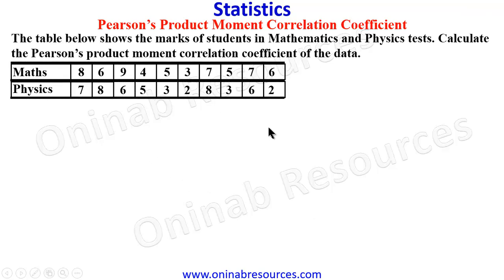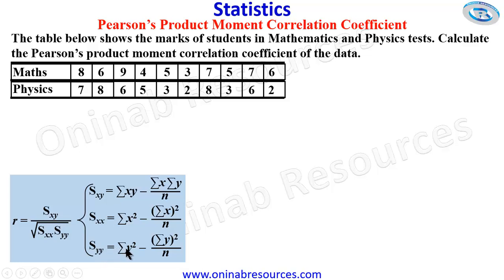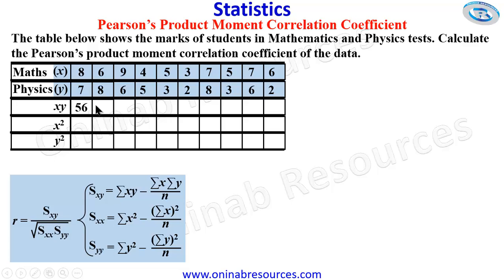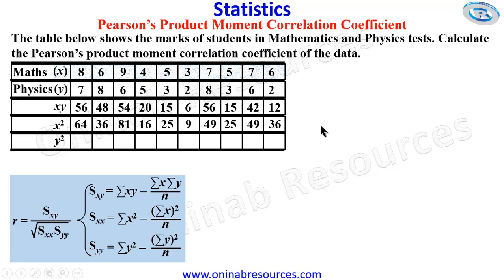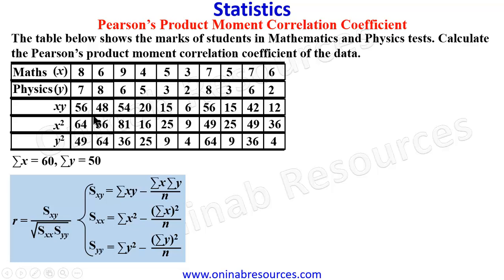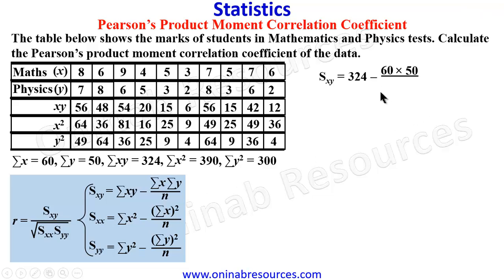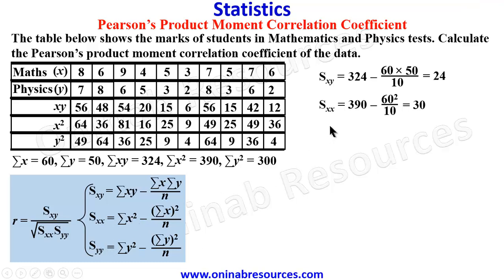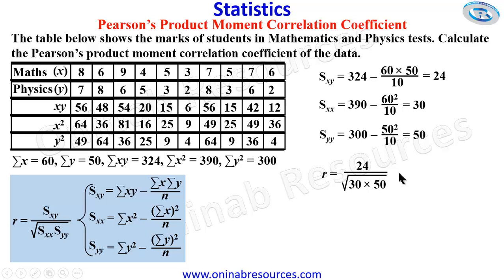Pearson's Product Moment Correlation Coefficient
The video gives a clear and concise explanation on how to compute Pearson's Product Moment Correlation Coefficient (PPMCC) of bi-variant data.